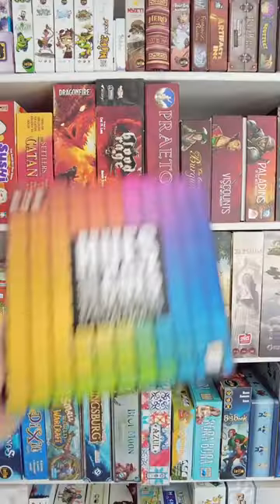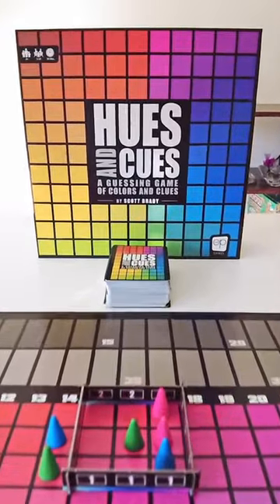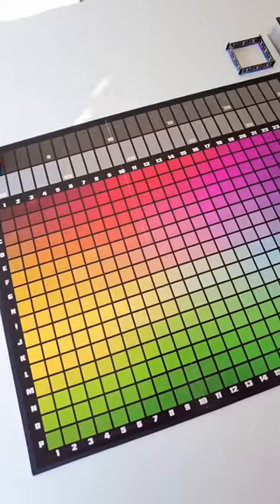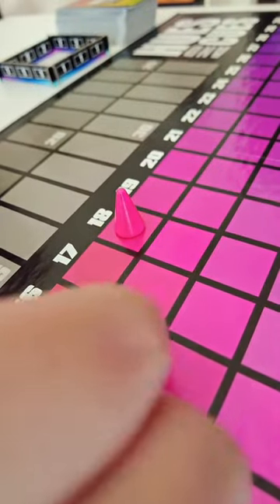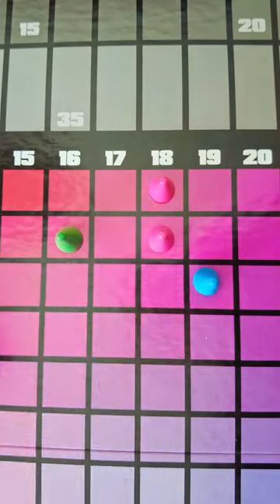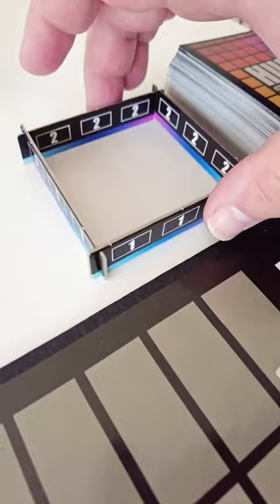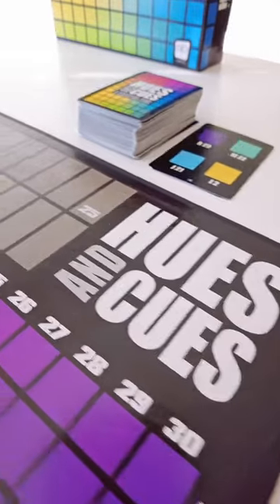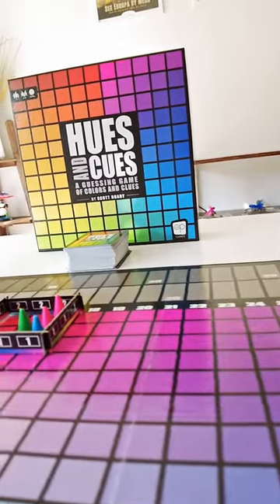HUES AND CUES BOARD GAME